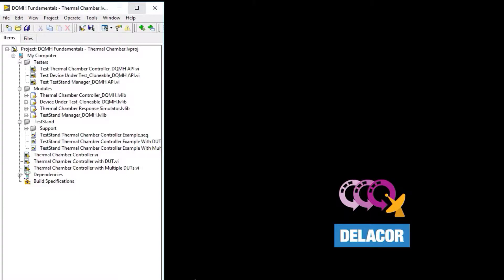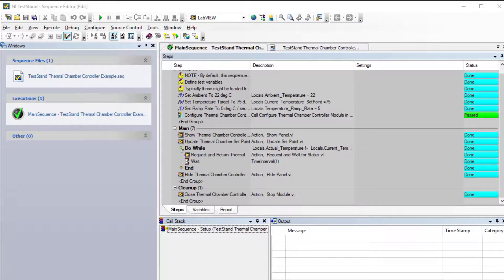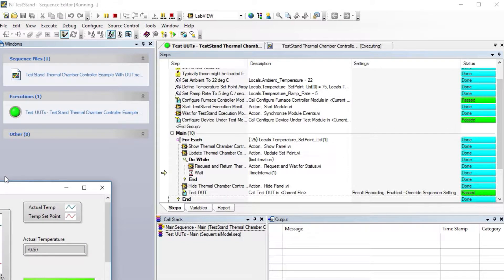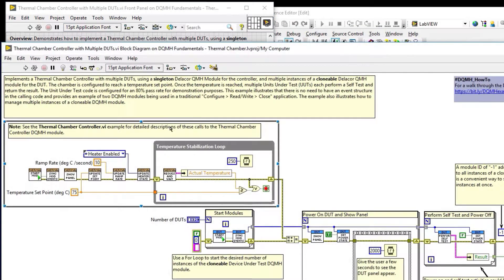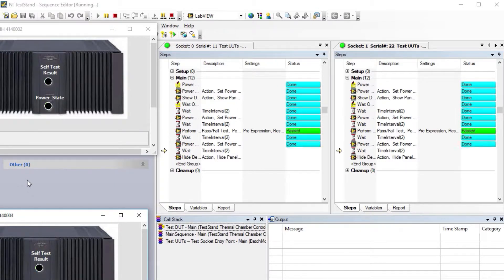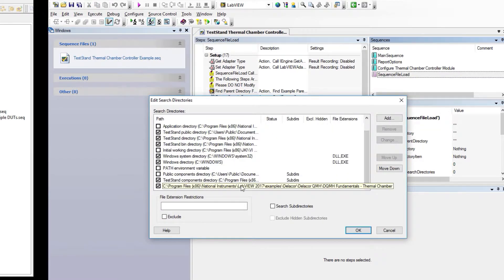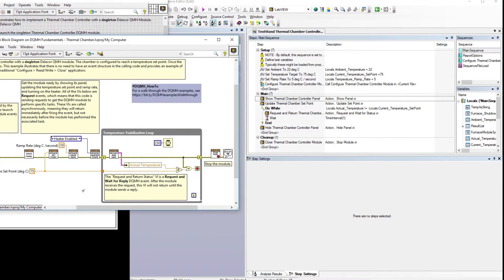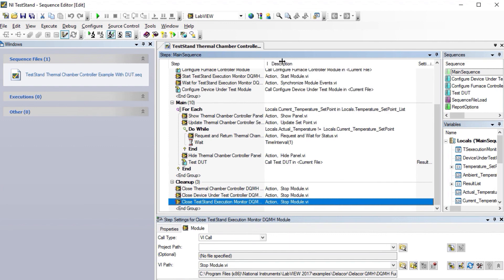DQMH Examples for TestStand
This video walks through the DQMH examples for TestStand